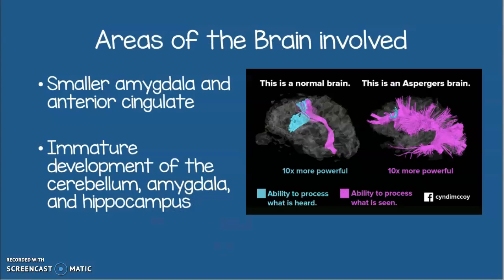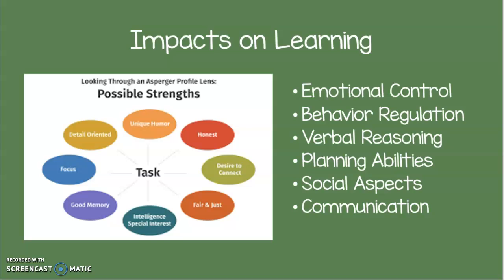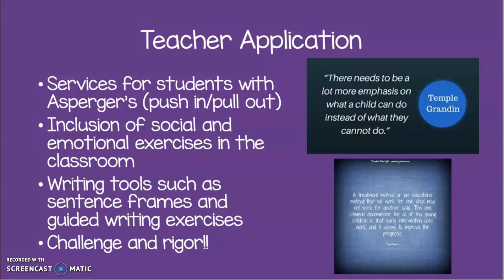Asperger's Syndrome & Learning